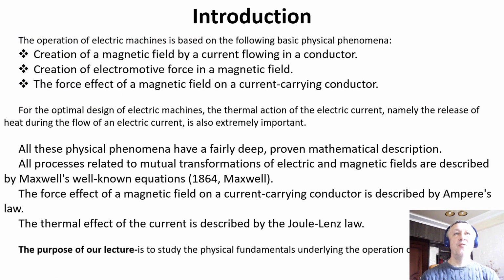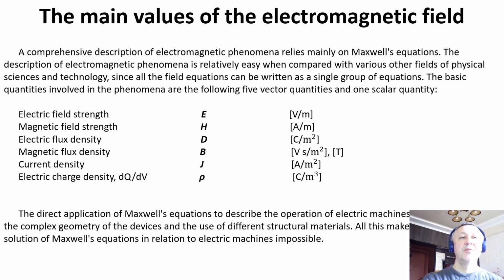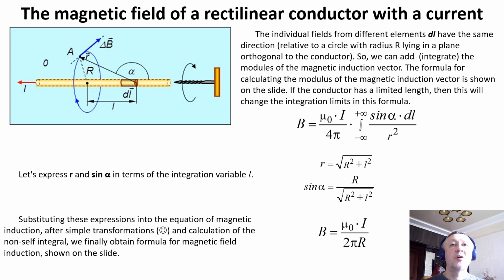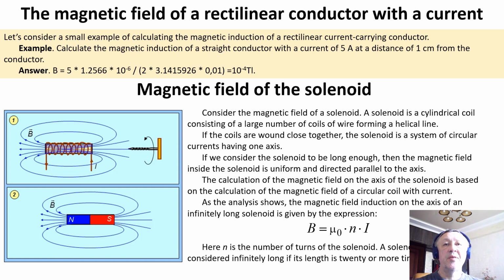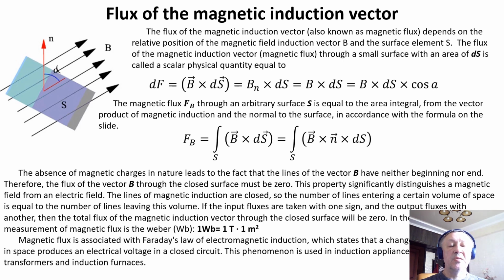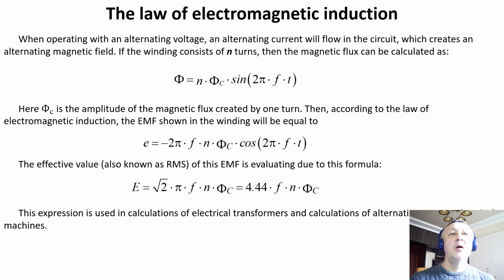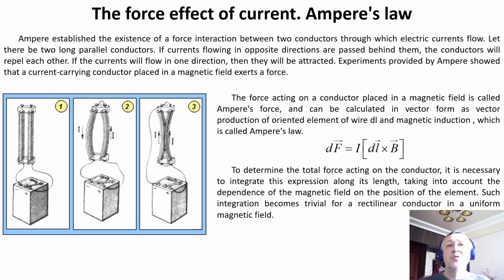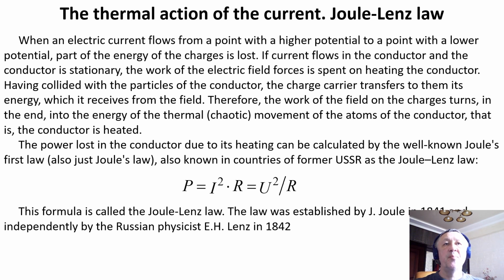Physical basics of electrical machines